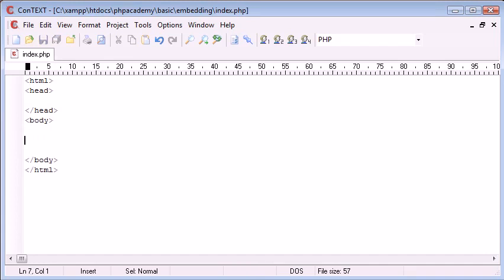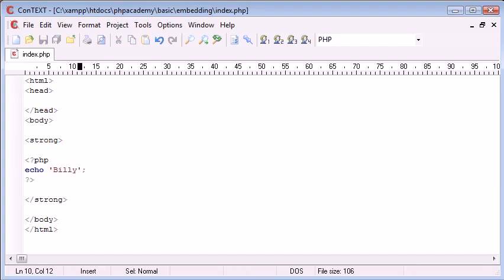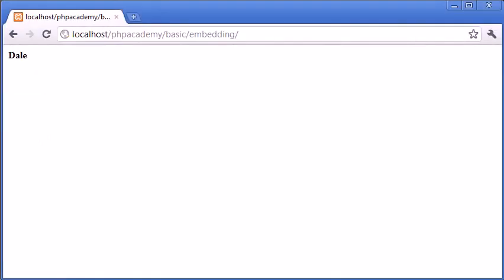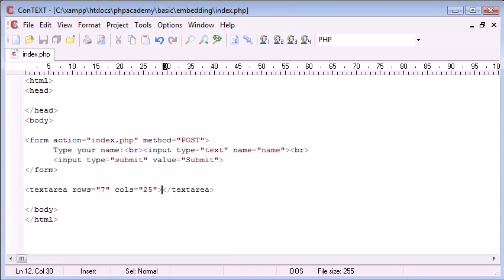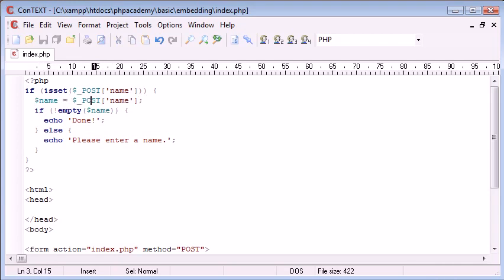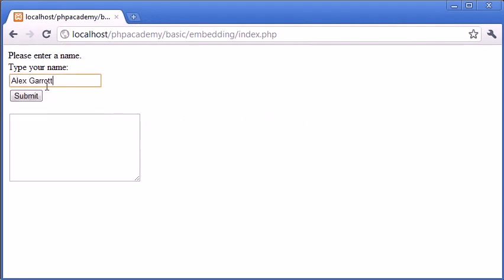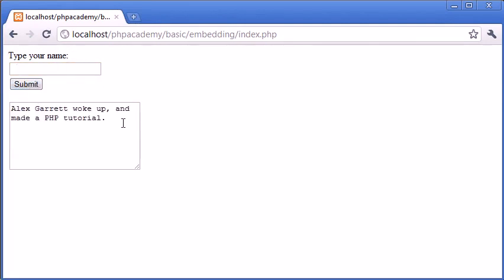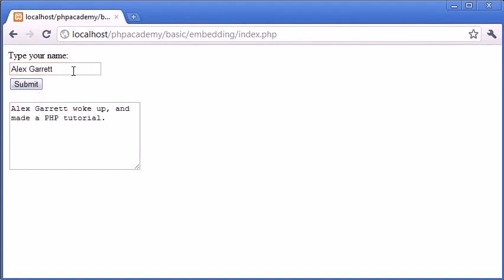23 Embedding PHP within HTML